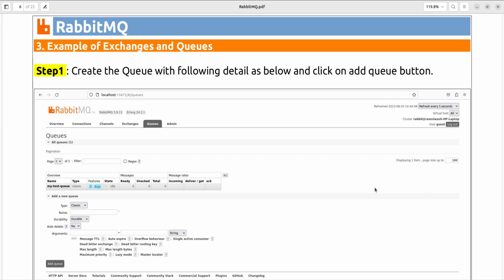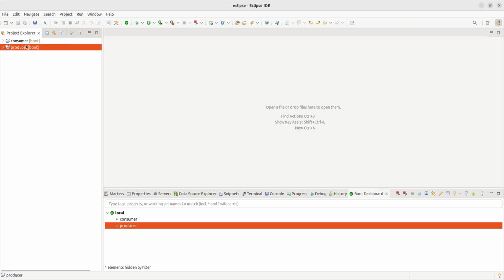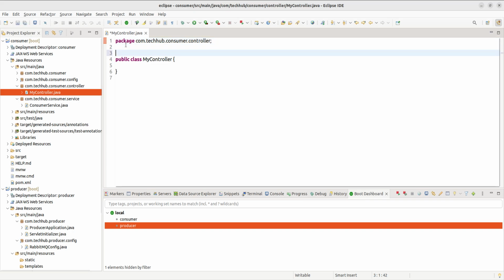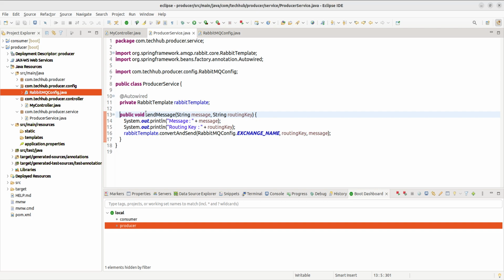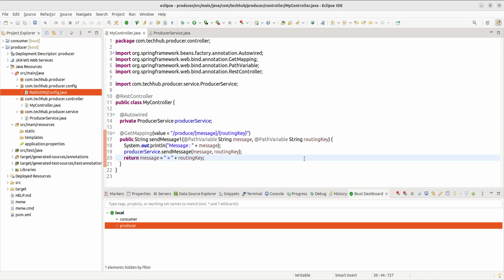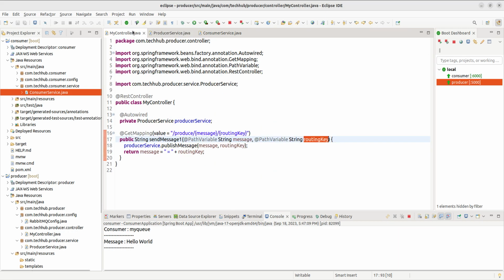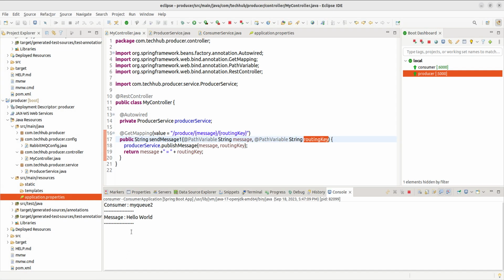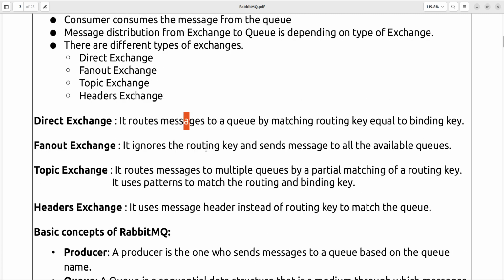Session 5 : How to create Producer for RabitMQ in SpirngBoot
How to create Producer for RabitMQ in SpirngBoot